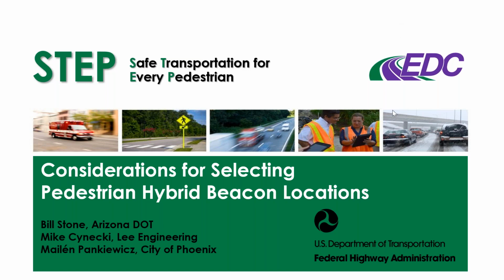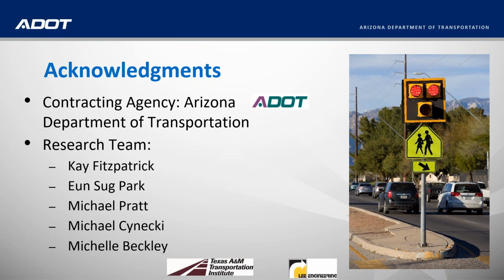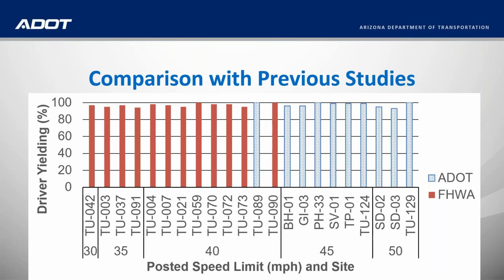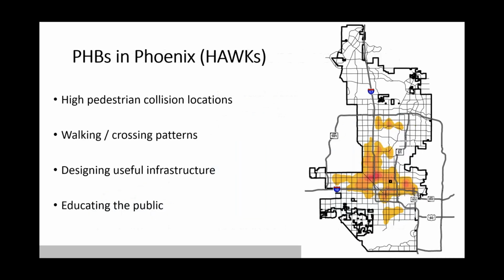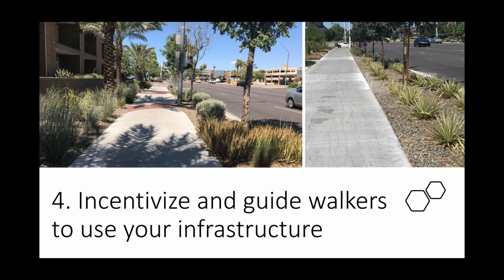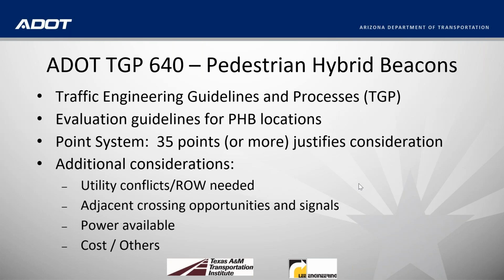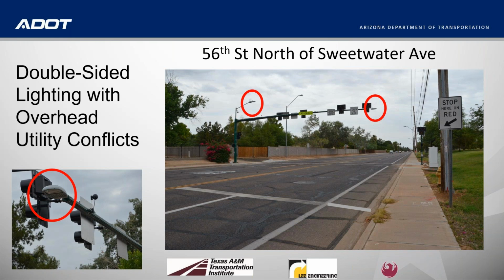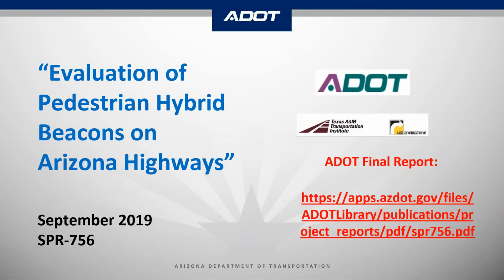Considerations for Selecting Pedestrian Hybrid Beacon Locations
The pedestrian hybrid beacon (PHB) is one of several countermeasures available to improve safety for pedestrians or bicyclists crossing busy and/or wide streets at uncontrolled crossing locations. While agencies have been using this countermeasure for over a decade, transportation professionals still have questions about when and where they should install PHBs. Webinar panelists will share new research that evaluated safety and driver yielding at PHB locations on higher speed roads (among other findings) and discuss how this research and other factors have influenced their guidelines for installing PHBs.

This webinar is supported by FHWA's Safe Transportation for Every Pedestrian (STEP) program which promotes proven, cost-effective countermeasures to improve pedestrian safety.

Panelists:
- Bill Stone (Arizona Department of Transportation)
- Mike Cynecki (Lee Engineering)
- Mailén Pankiewicz (City of Phoenix)